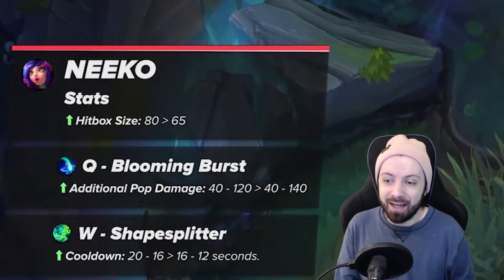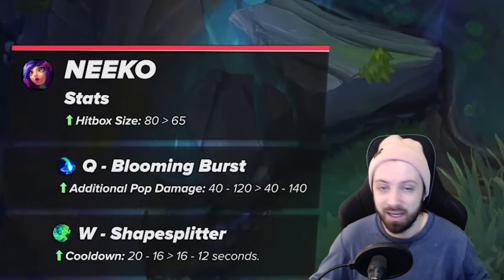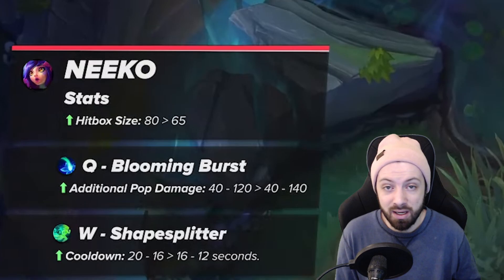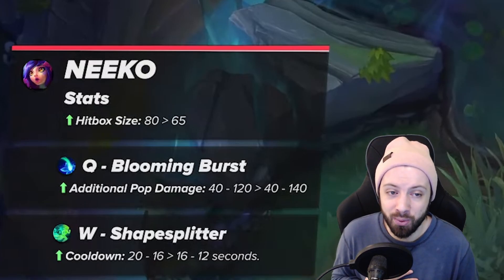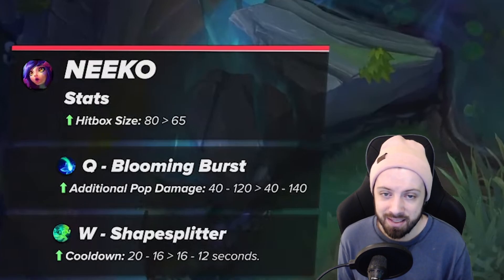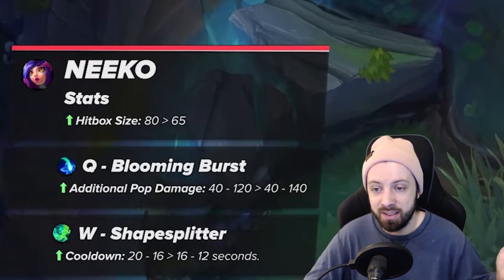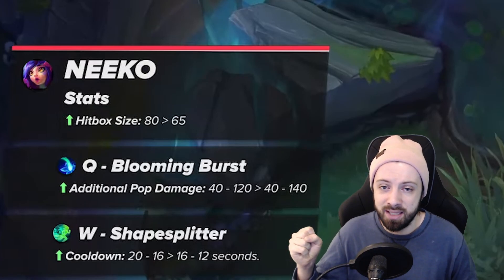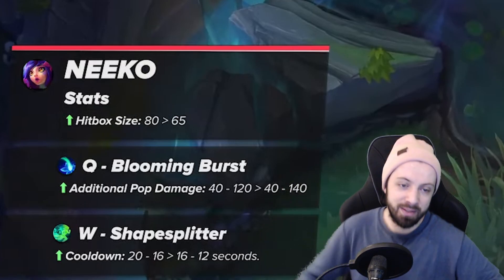NEEKO IS GETTING BUFFED!!!